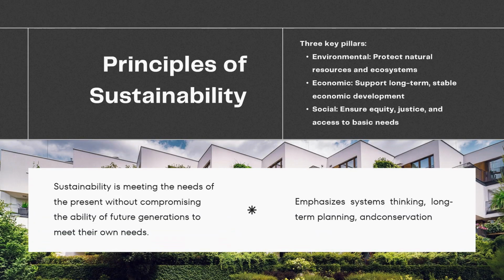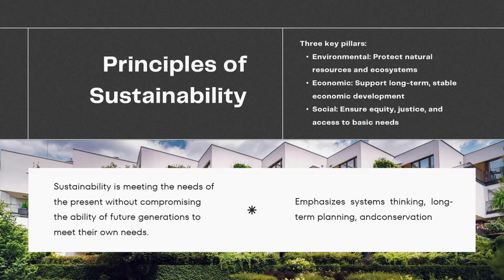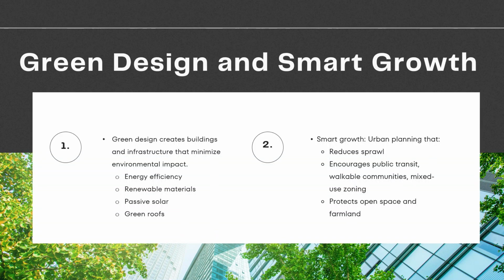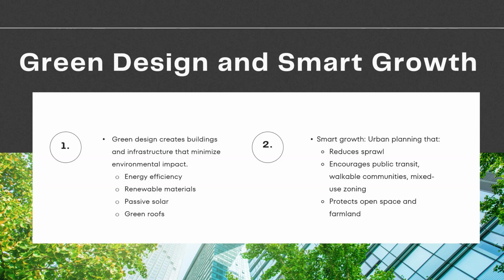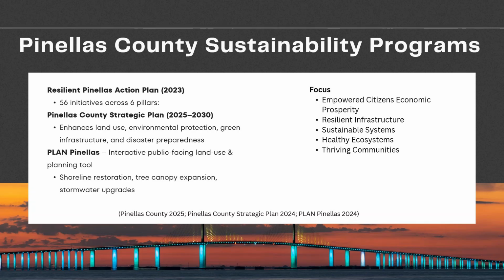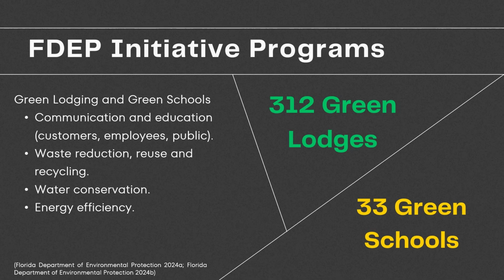Chapter 14 Sustainability and Urban Infrastructure